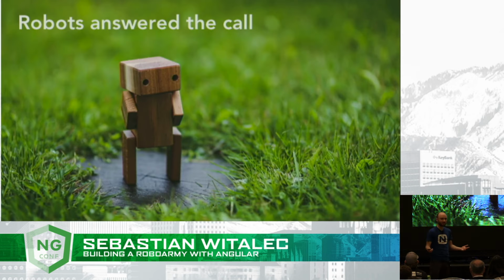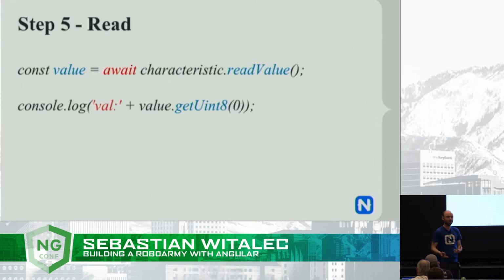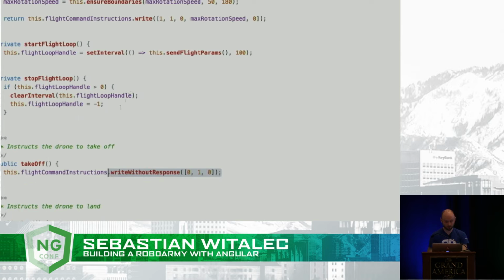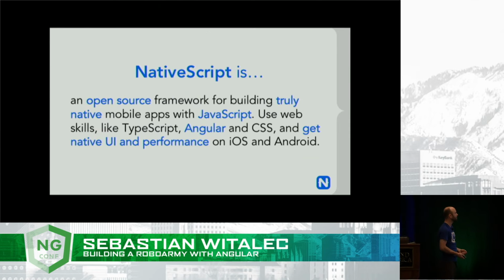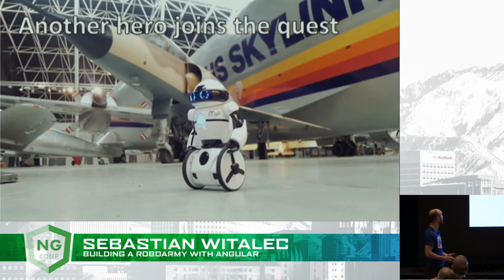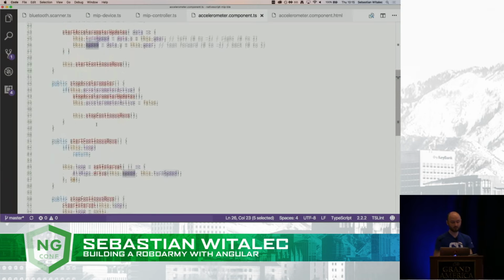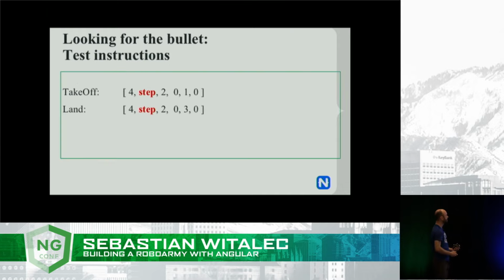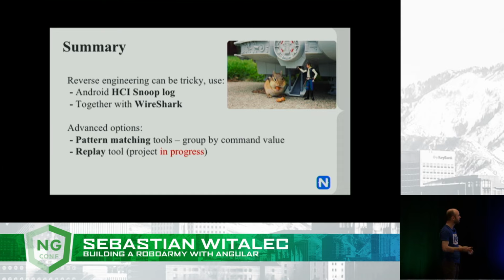Building a roboarmy with Angular - Sebastian Witalec